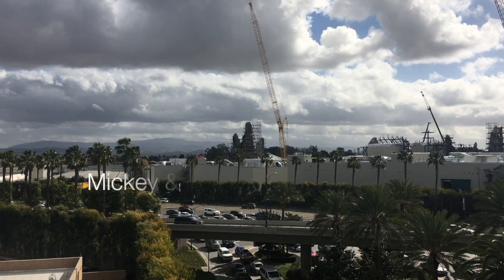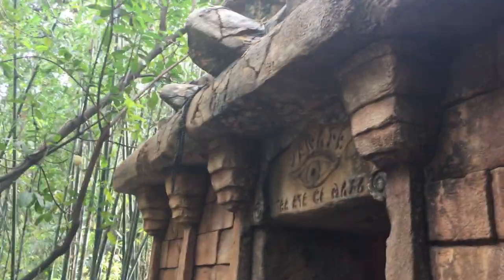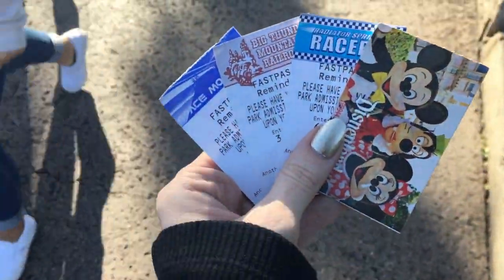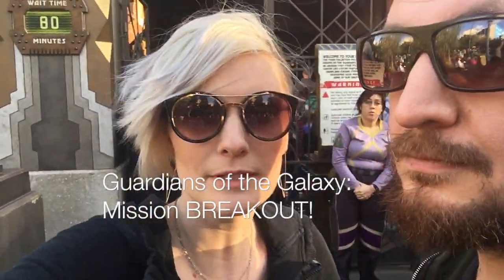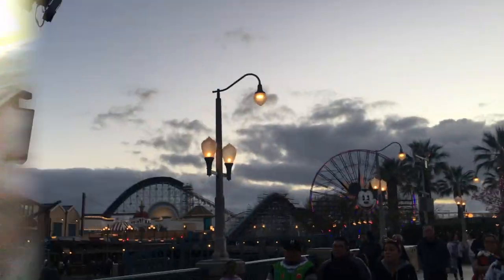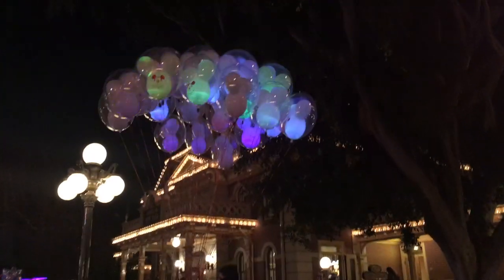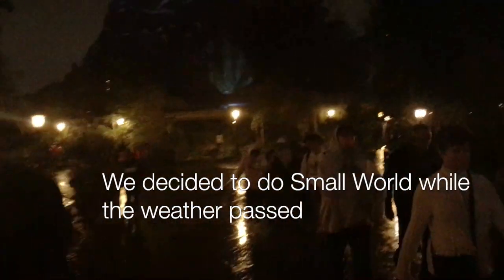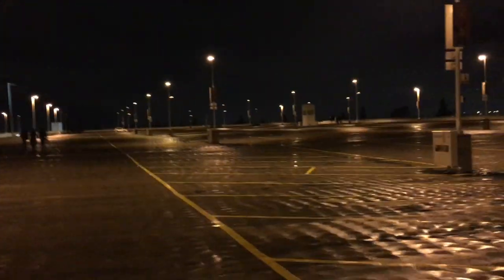A Day in the Disneyland Parks | Disney Vlog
Hello everyone!

This is my very first Vlog! It is a little shaky and the sounds isn't the best, but I wanted to share my day in the Disneyland Parks with you! We has a park hopper one-day ticket, and drove in from our home in Los Angeles. I got to experience the Guardians of the Galaxy makeover for the first time, Sam got to experience A Small World for the first time, and we got rained on!! A very fun day :) I will post time stamps for some fun moments in the comments!

Hope you enjoyed the video and I will see you around in the next one!

»»Sydney Little««